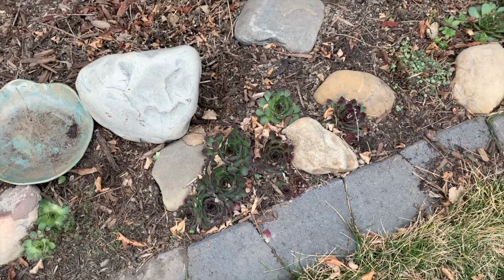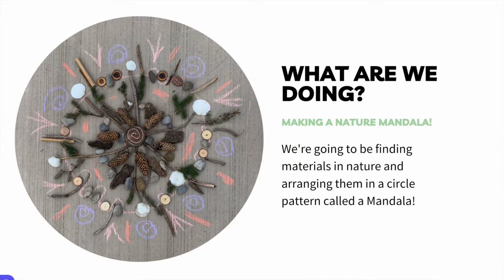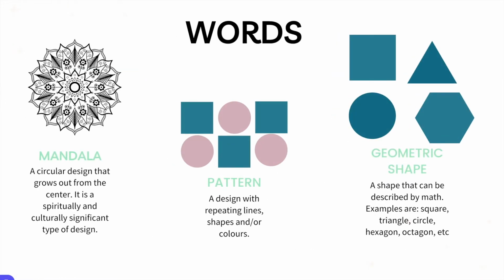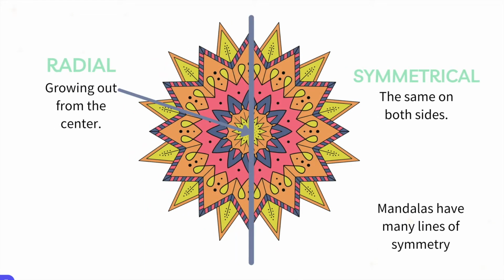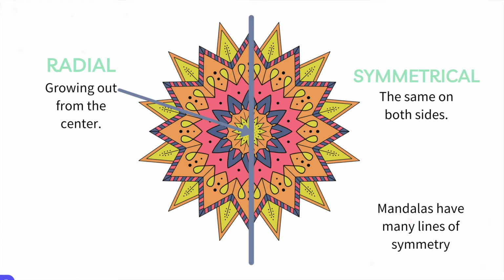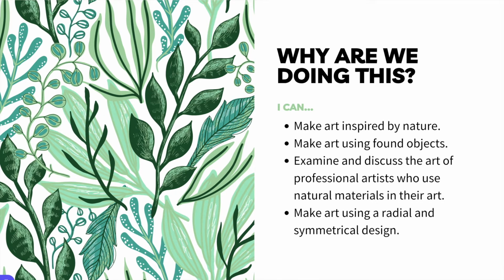Nature Mandala Art Lesson